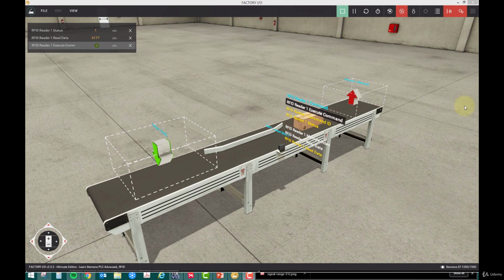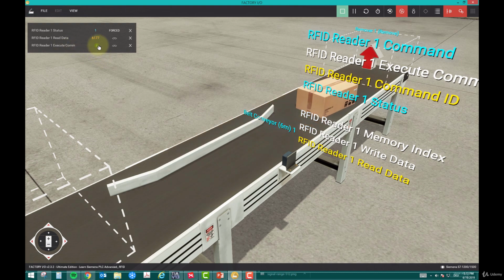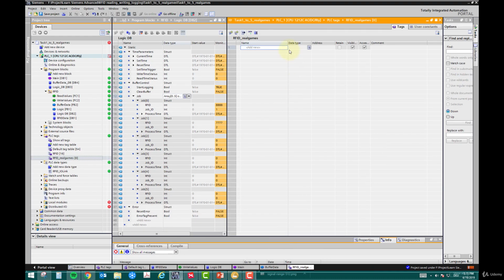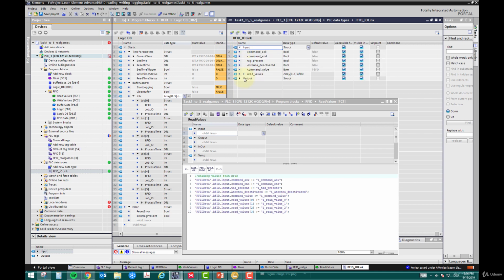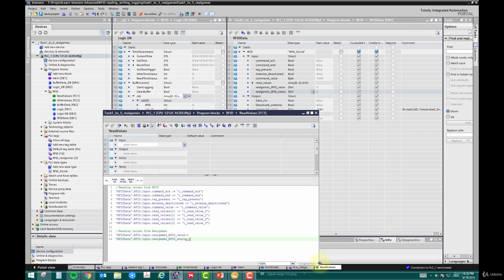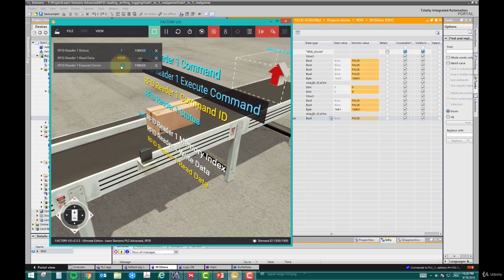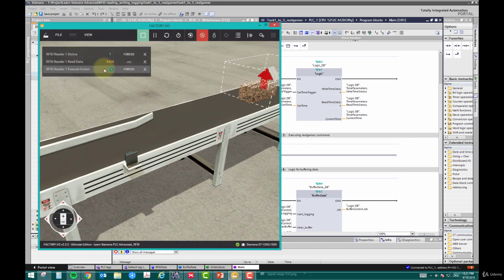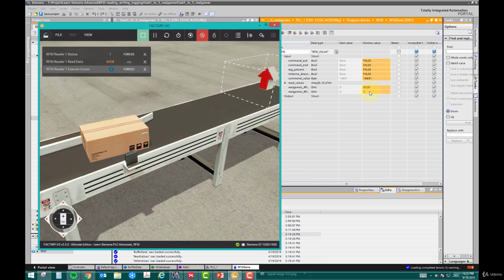012 FACTORY IO Environment Configuration and Programming